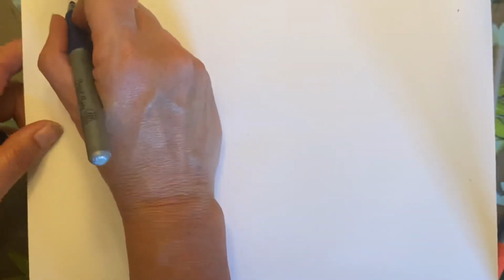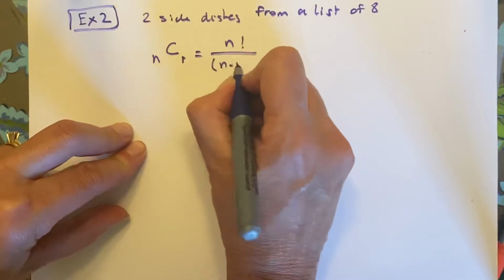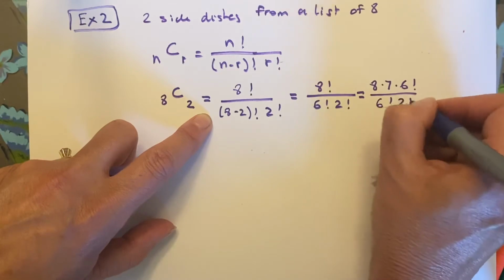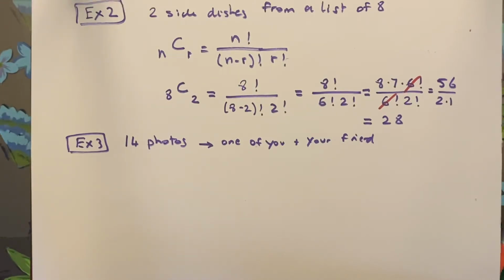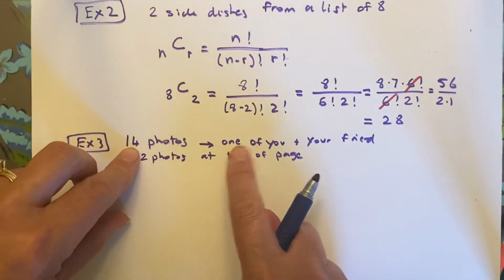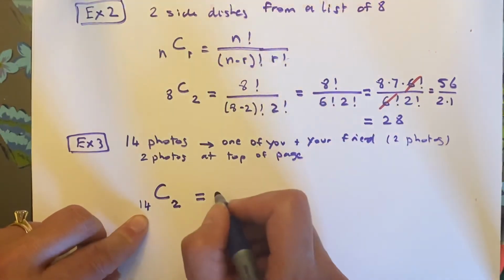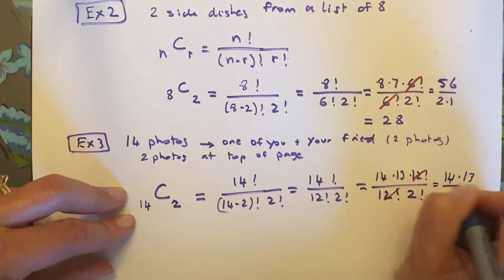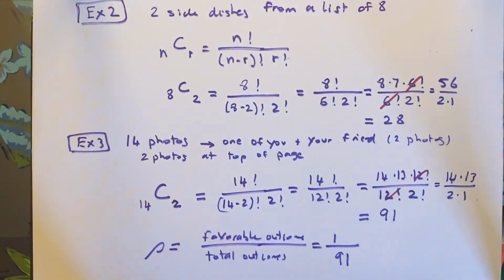13.3 Examples 2 and 3